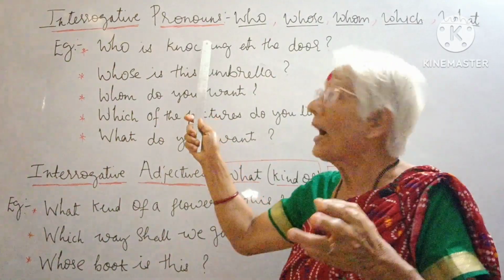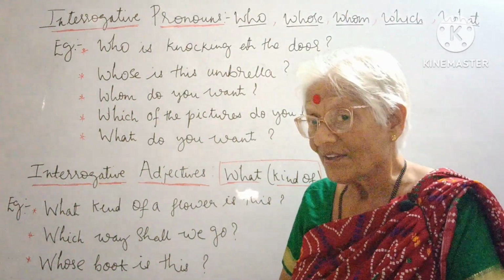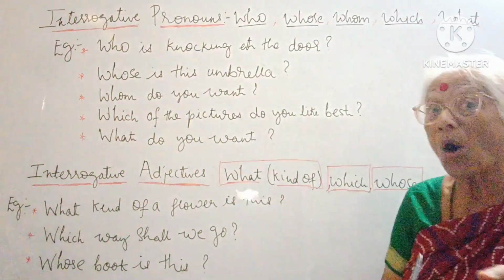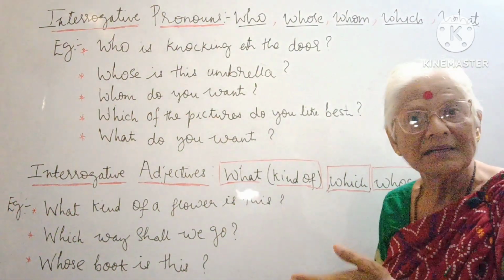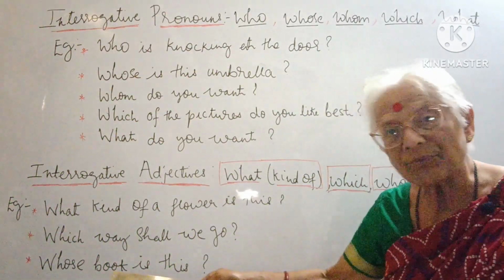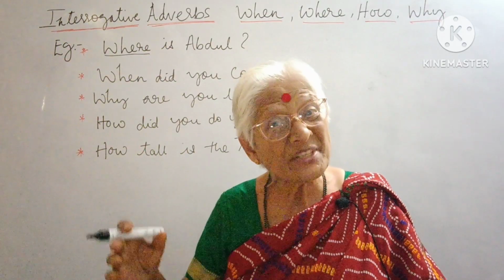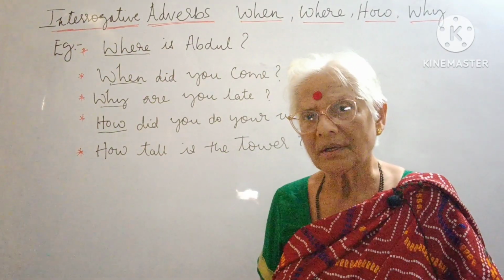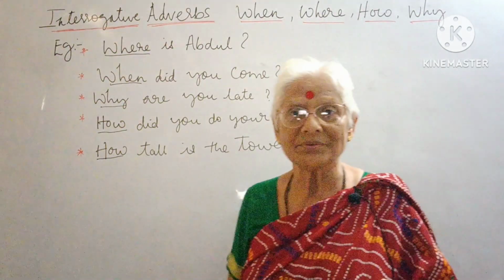Wh question? Interrogatives!